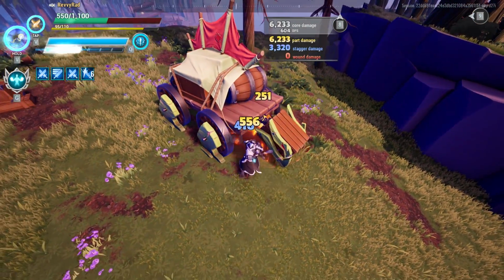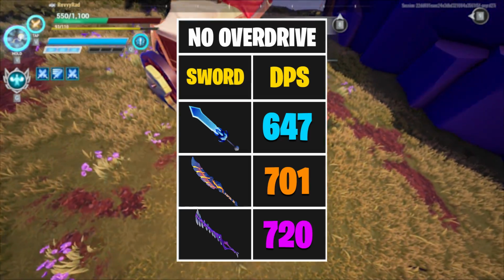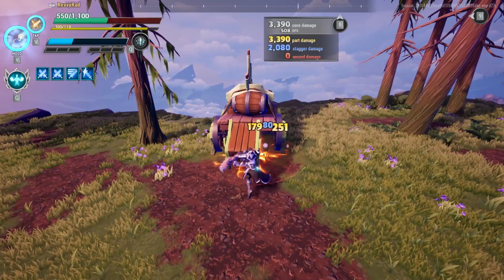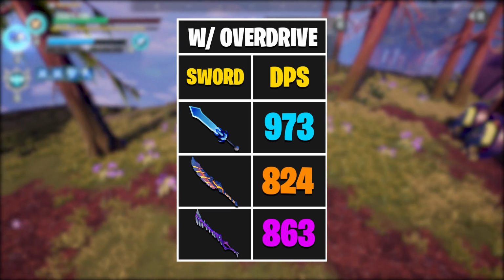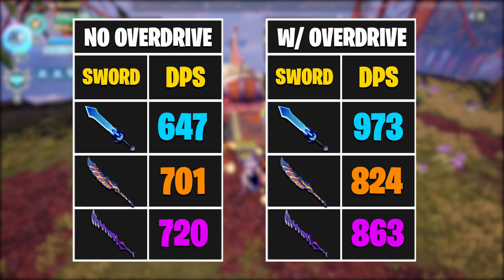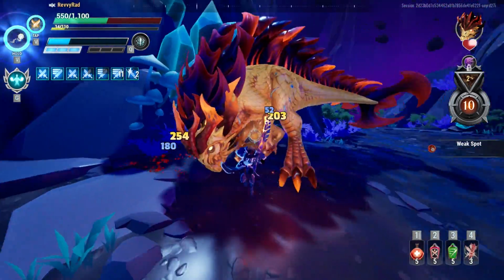What's ACTUALLY the Best Sword in Dauntless?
Today we answer some of the hardest hitting questions on the shattered isles. Whats the best? Whats the best unique effect for the sword, now that the sword rework is out? Let's find out.

►Creator Code (On epic games store) : REVVYRAD